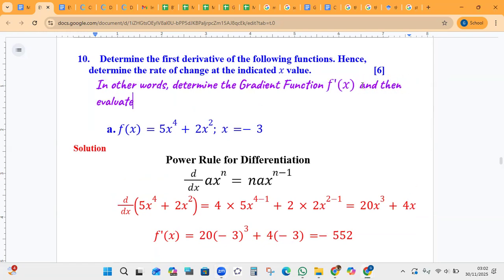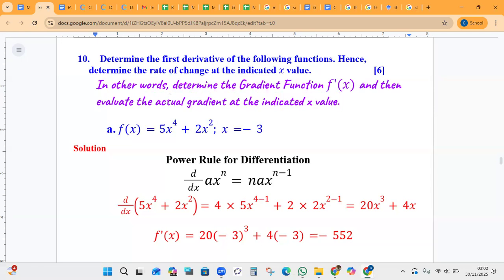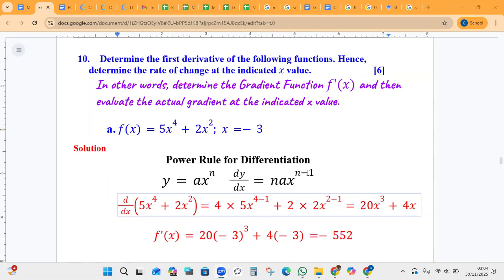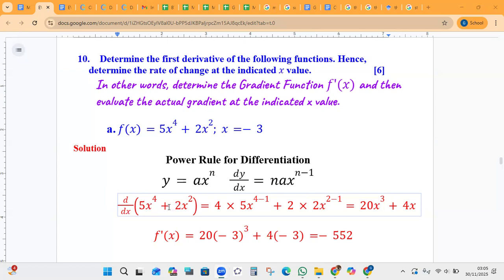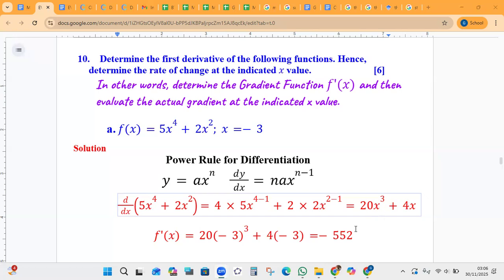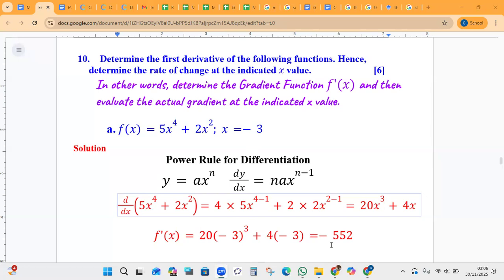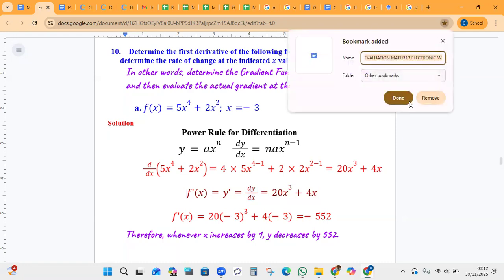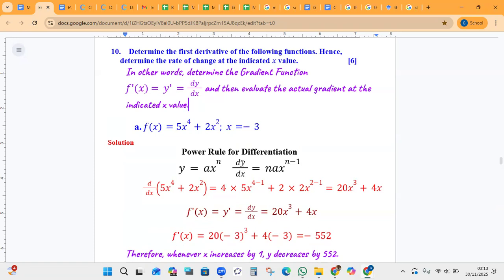Q10 a Differentiation using the Power Rule